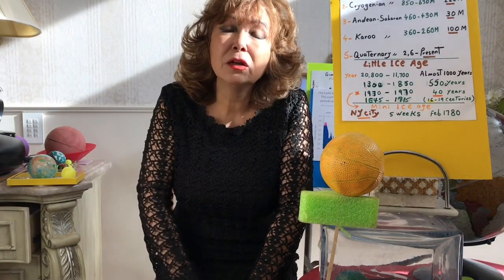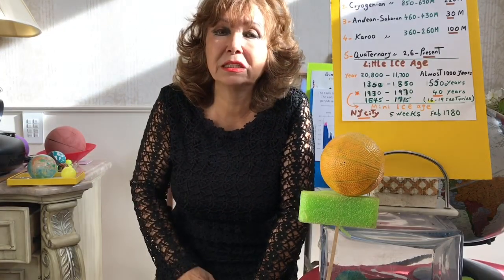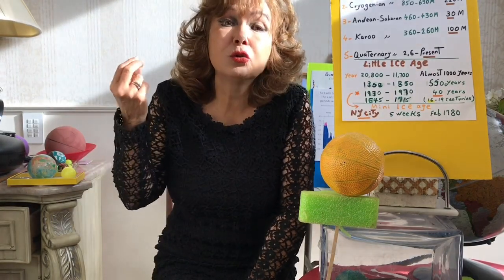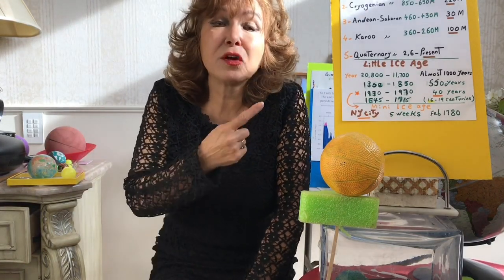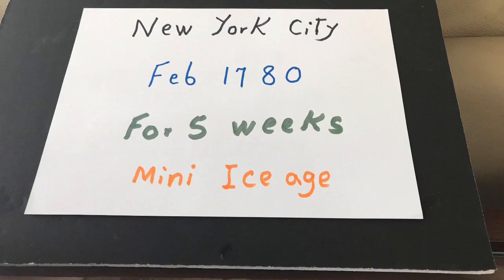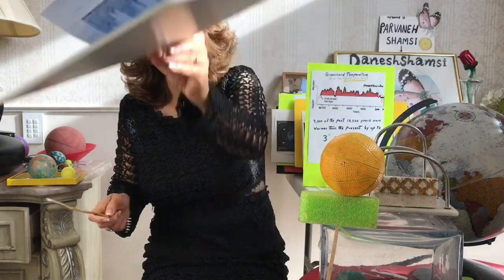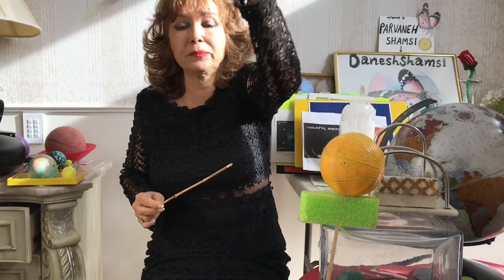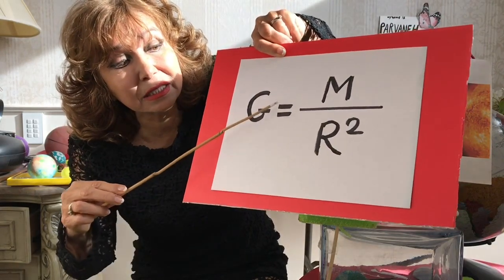Video #70-In English ,Ice Age ,what causes Ice age & more 7/3/20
Video #  70 - in English. ICE AGE , what causes ice age & more . 7/3/2020